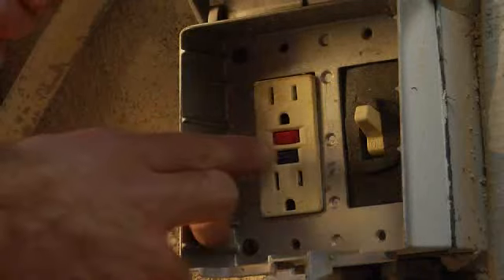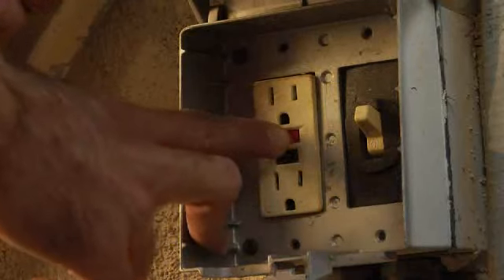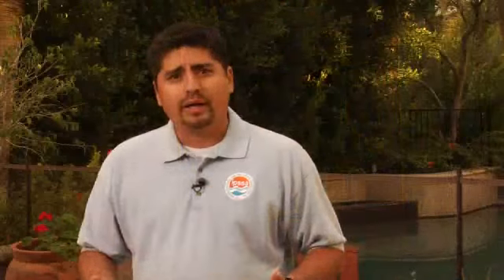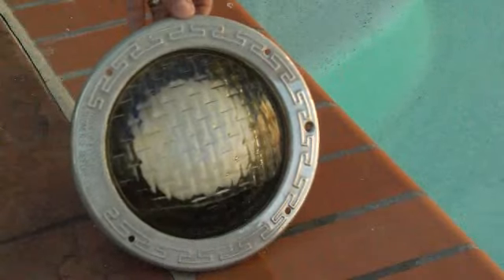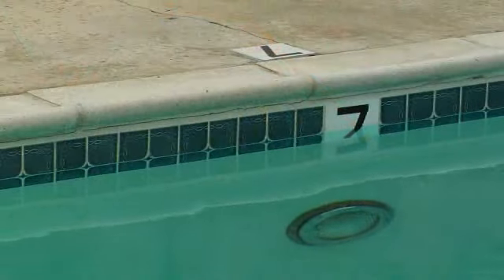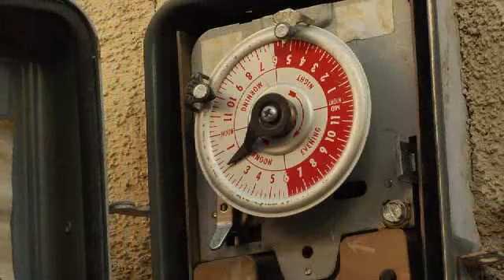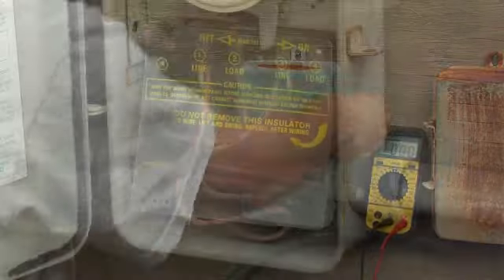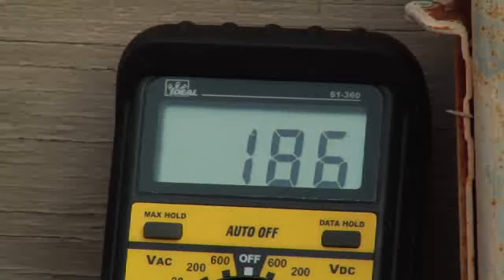IPSSA Commercial Poolside Electrical Safety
This Independent Pool and Spa Service Association (IPSSA) video outlines electrical safety issues at swimming pools and spas.